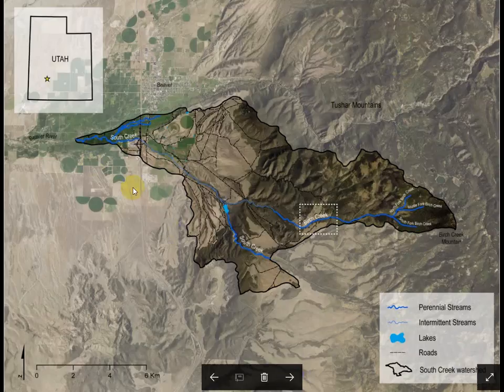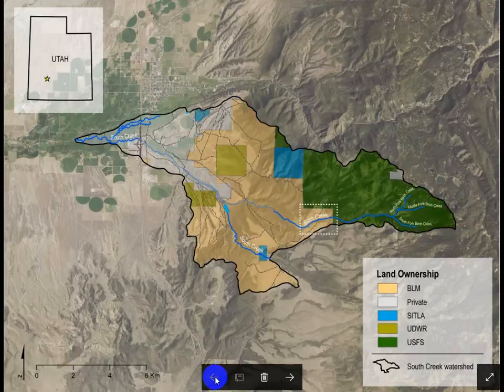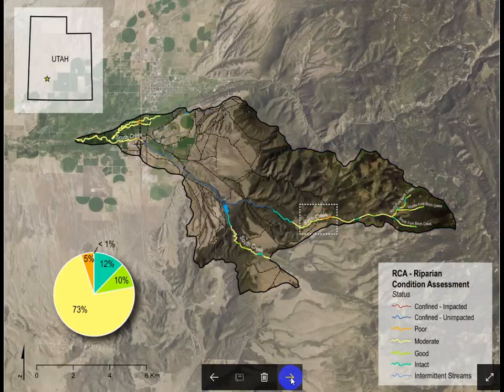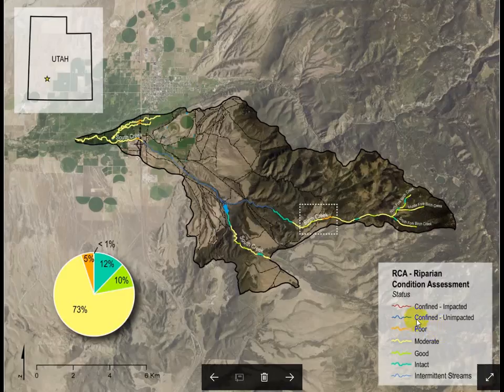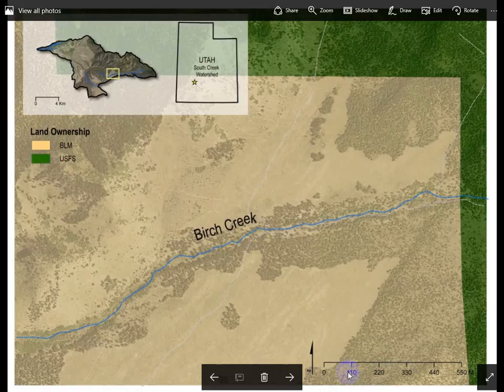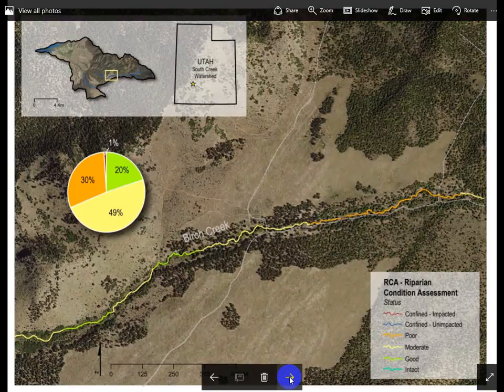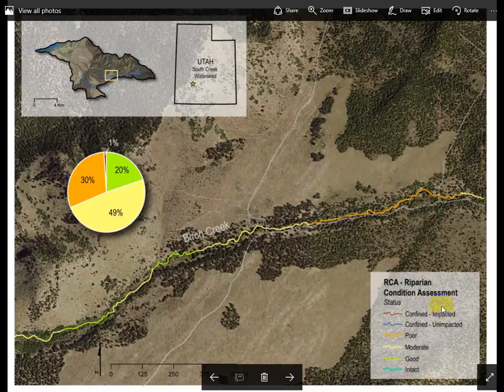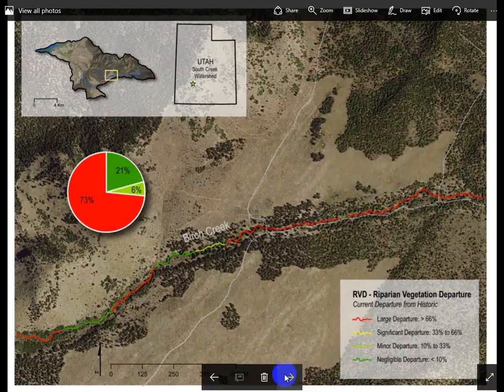Video for Map edits 2 9 17